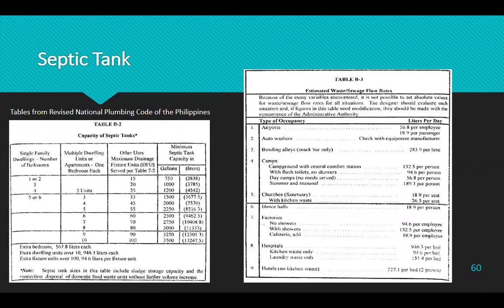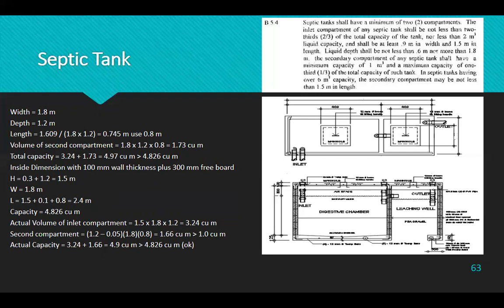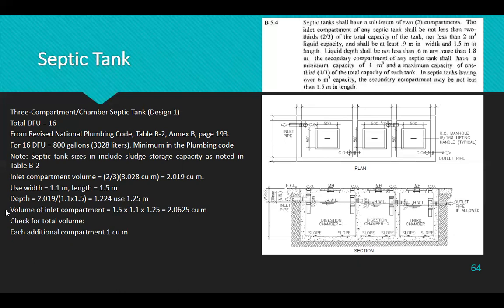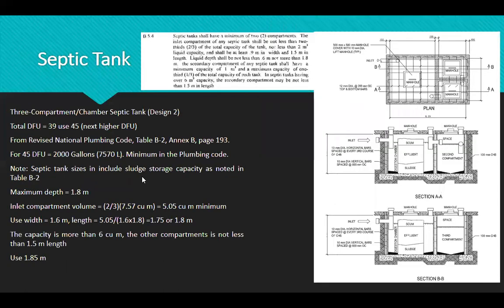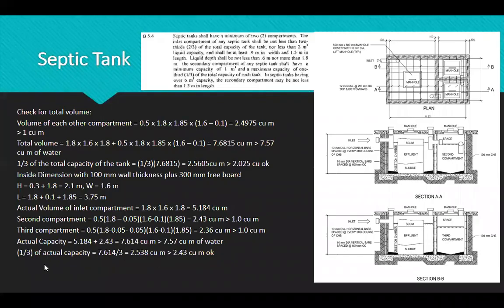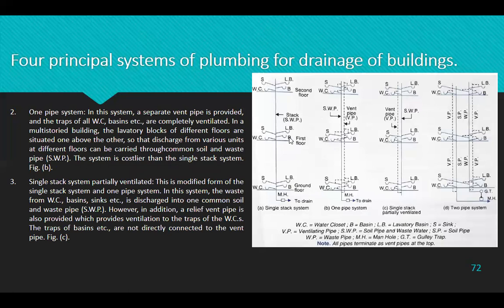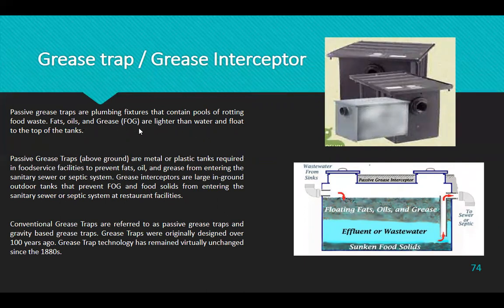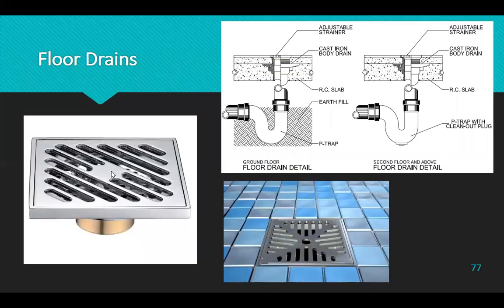02 Soil and Waste Drainage System 03